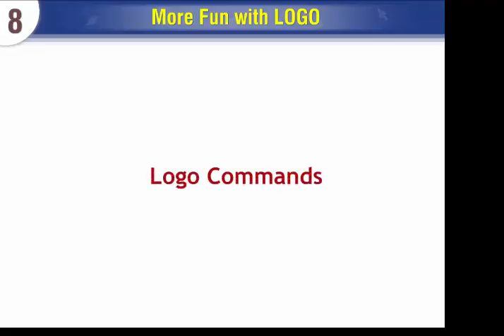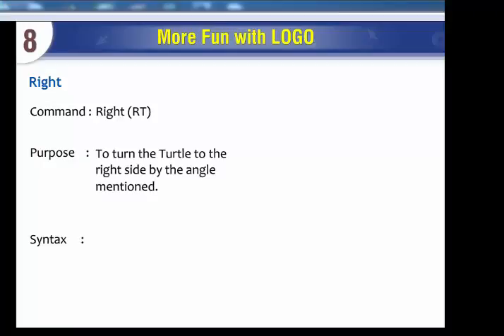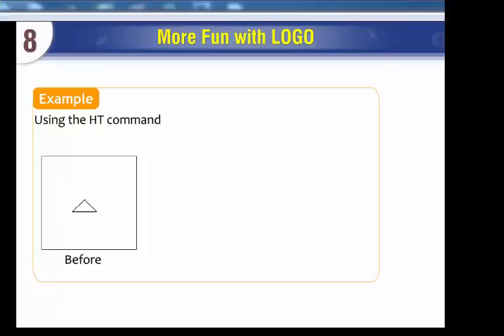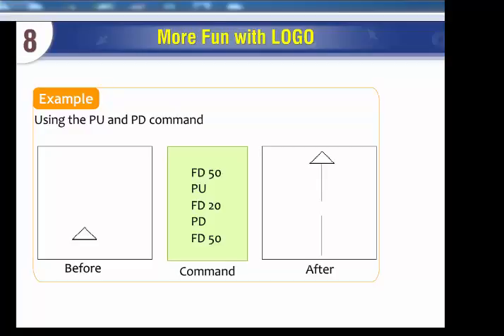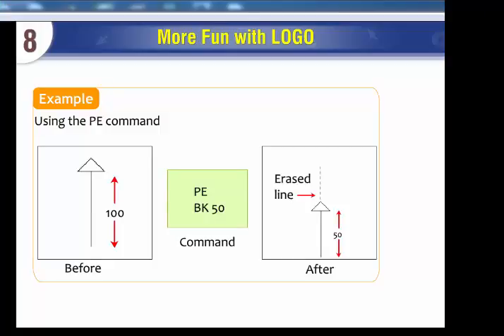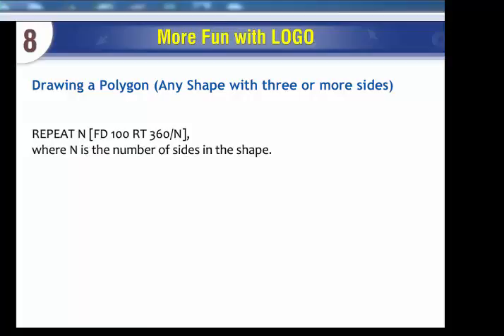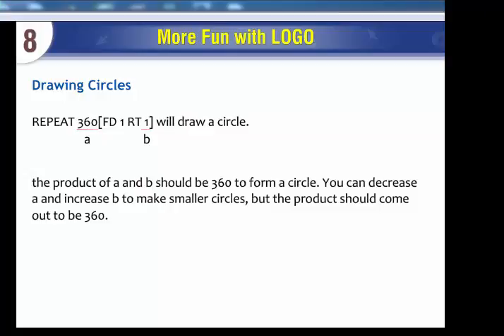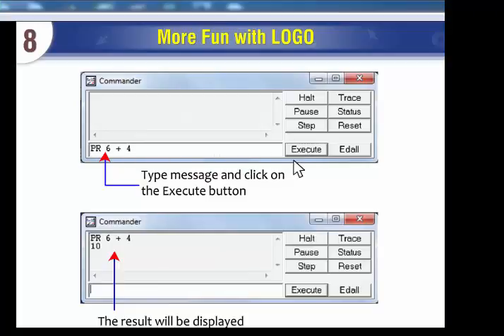Computer Lesson 85 - Logo Commands In Details